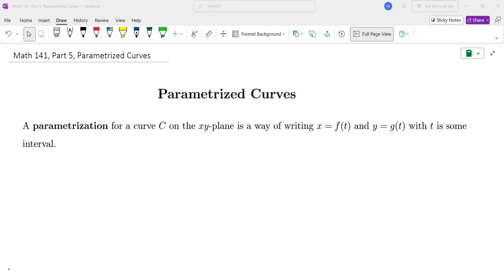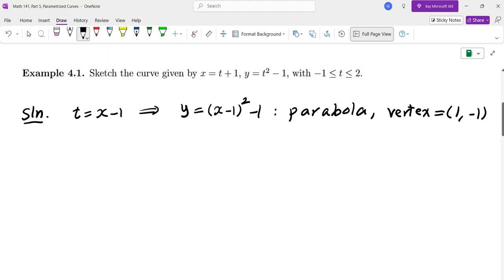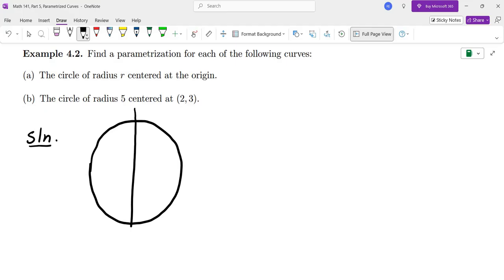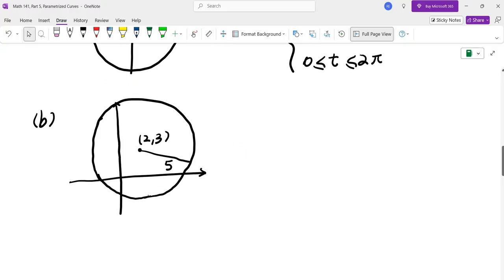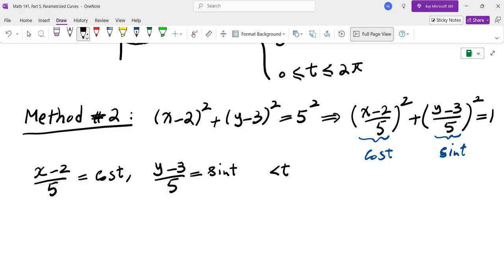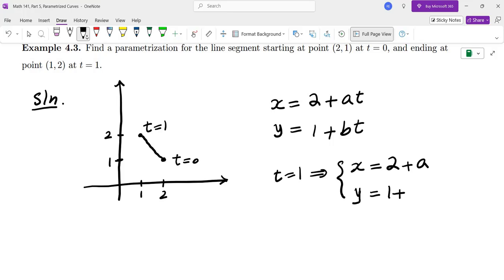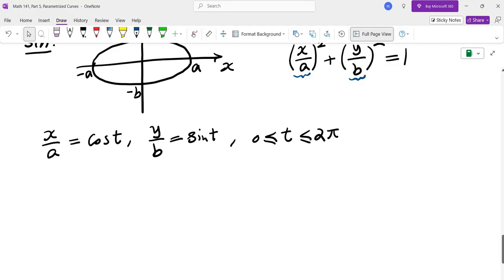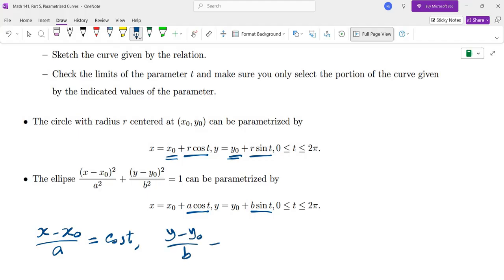Part 5 | Parametrized Curves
This is the fifth of a series of videos for the Single Variable Calculus II course that I teach at the University of Maryland. Even though the course is computational, I will discuss the intuition and reason behind many of the formulas discussed in this course.

Parametrized Curves: 0:05

Example on Sketching a Parametrized Curve: 1:20

Parametrization of a Circle: 3:35

Parametrizing a Line Segment: 8:15

Parametrizing an Ellipse: 10:25

Summary: 11:45